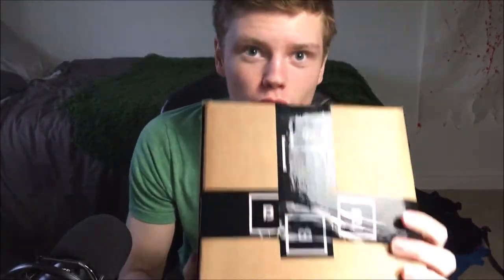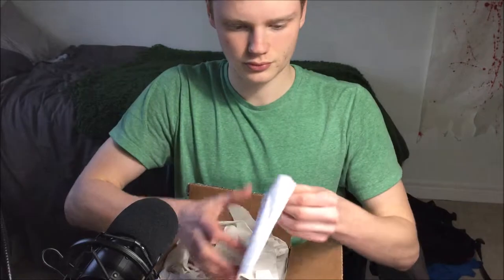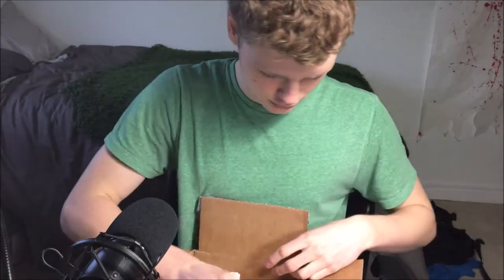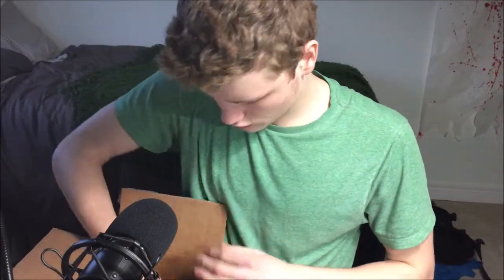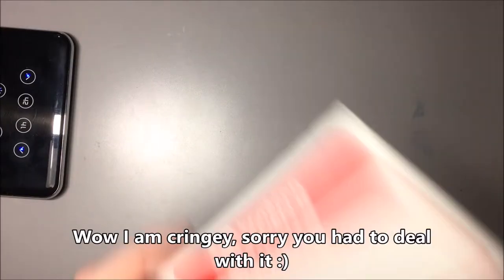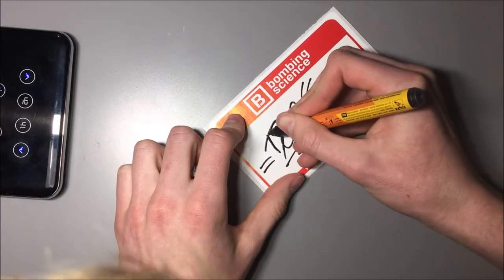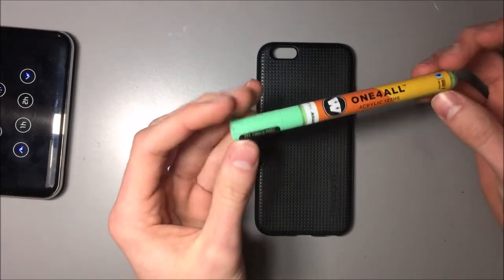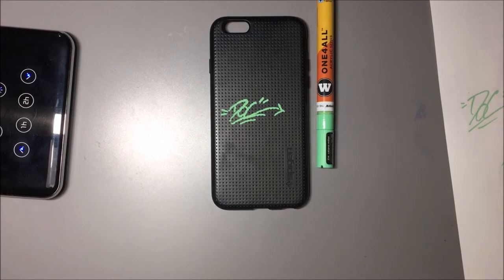Street Art Supplies Unboxing! My "Bombing Science" Haul and Making a Custom Phone case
Just got a bunch of new street art supplies,